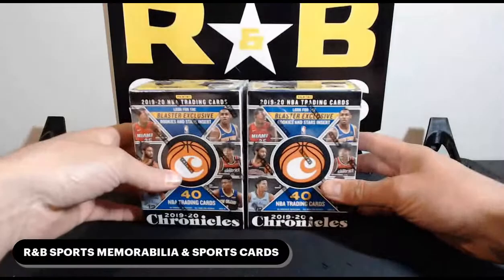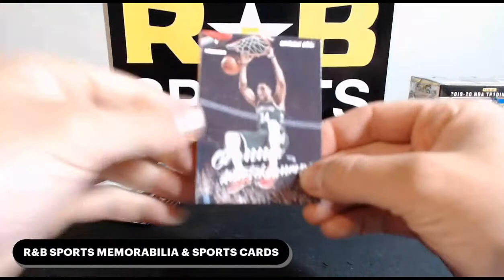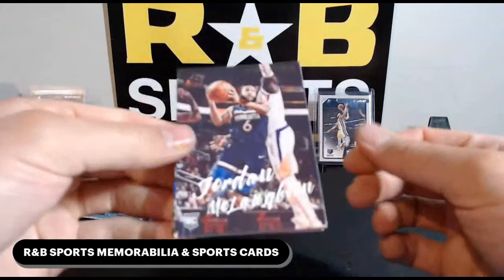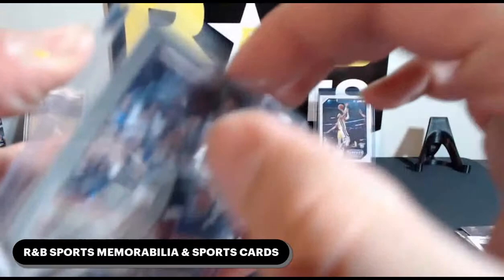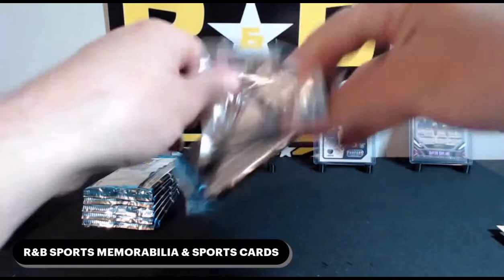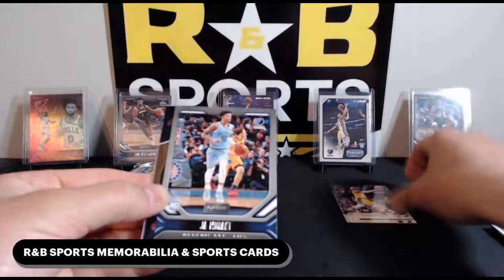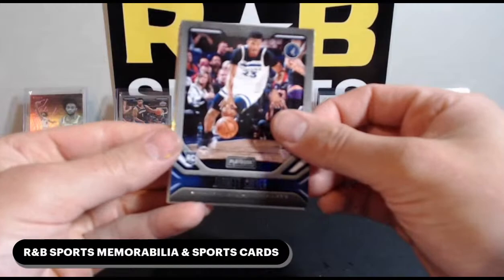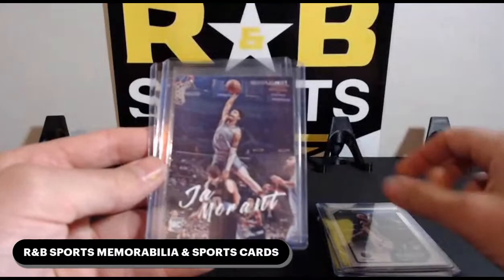PERSONALS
2021 PANINI PHOENIX!